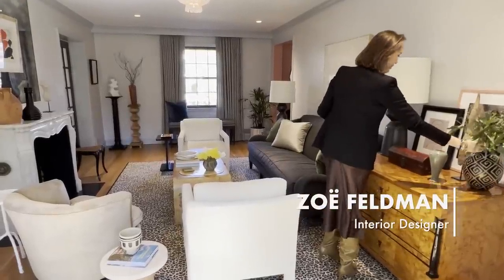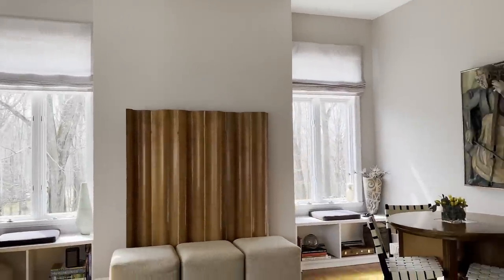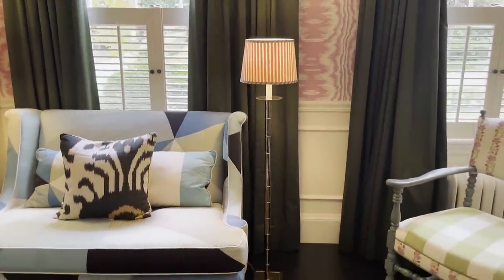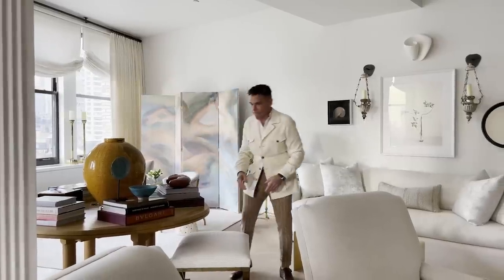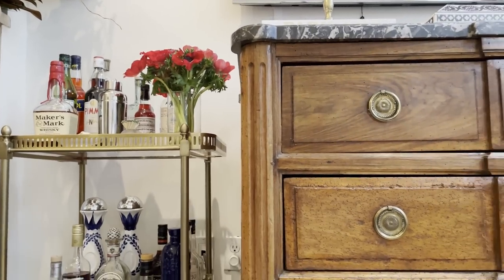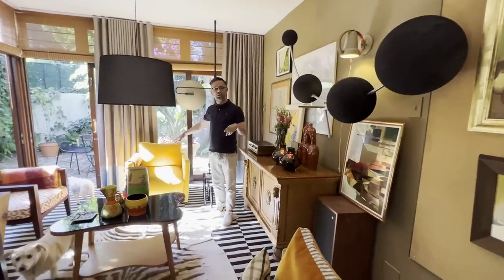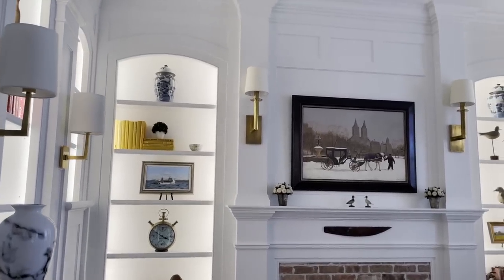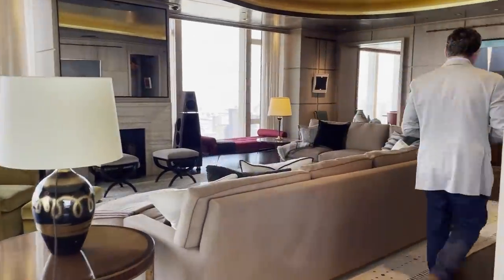The Best Living Rooms of 2022 | Living Room Tours From 8 Interior Designers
Today, @DesignerHomeTours brings you The best living rooms from 2022  from across our first season of home tours. Take a look at the 2022 living room trends - from modern living rooms to traditional living rooms, this episode explores the best in the design of everyone’s favorite room. We include small living room design ideas, living room storage hacks, and living room seating design ideas for any style or home.  Join the best interior designers today as they walk through the how and the why of their living room design, sharing living room design tips, actionable advice, and a whole lot of inspiration. From modern to contemporary interior design and colorful living room ideas, we have them all. Let us know which one is your favorite in the comments below!

Chapters:
00:00 - Intro
00:12 - Modern traditional living room
01:07 - Contemporary living room
01:55 - Maximalist living room
02:38 - Japandi-style living room
03:39 - English cottage living room
05:00 - Layered patterned living room
06:20 - Double-layered millwork living room
06:55 - Cerused oak living room
07:50 - Closing